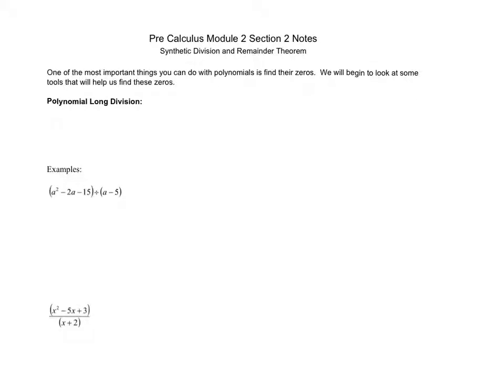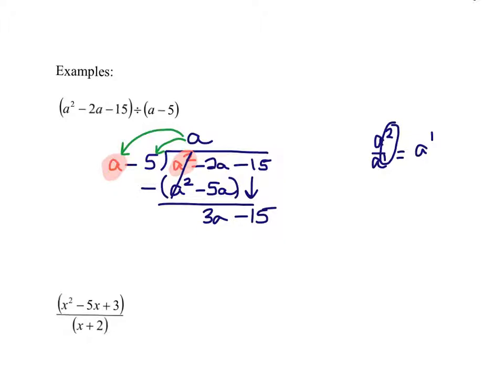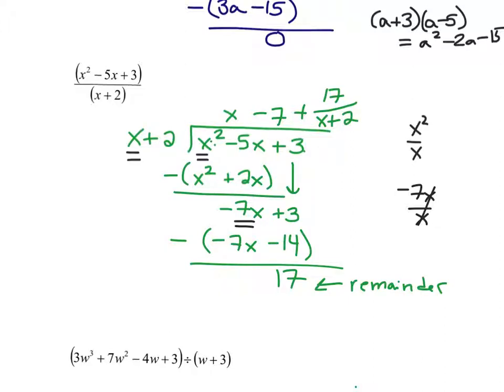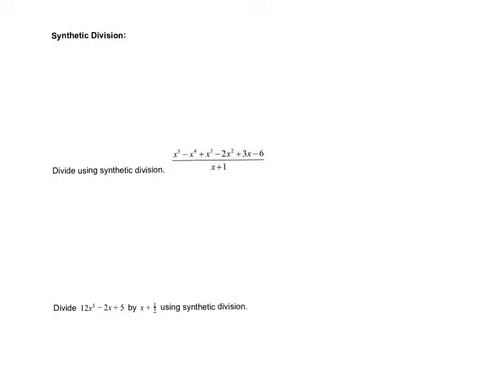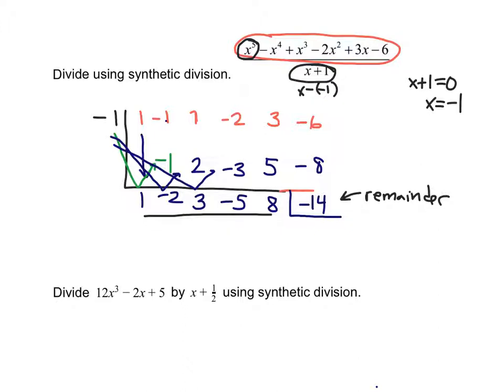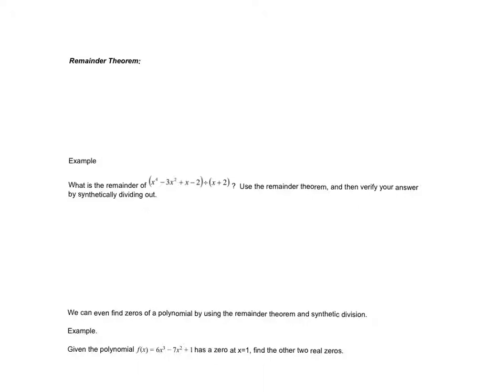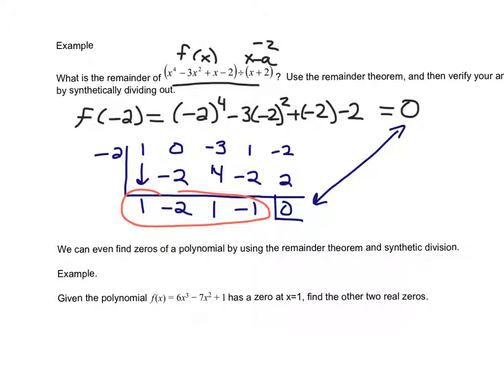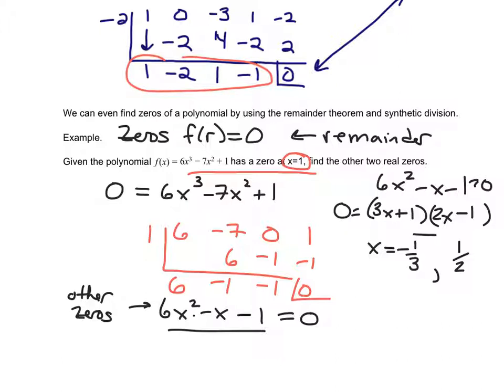pc 2.2 dacc